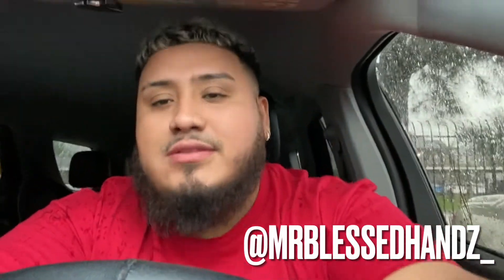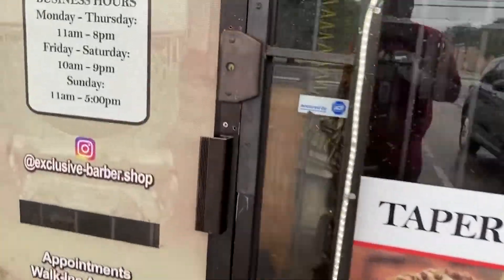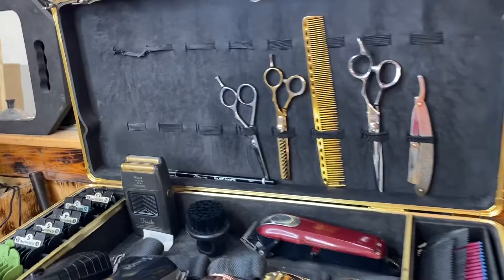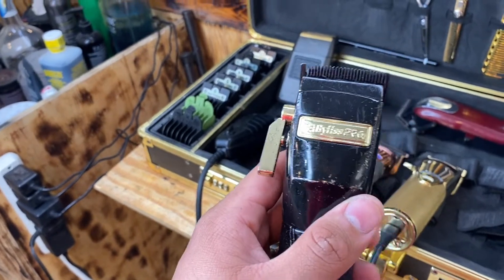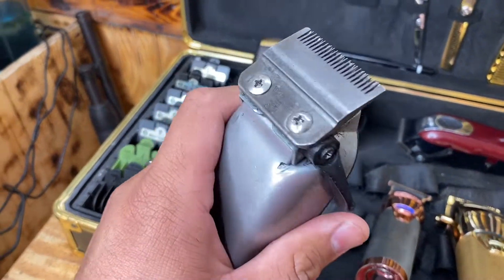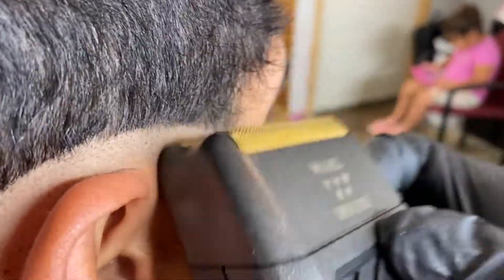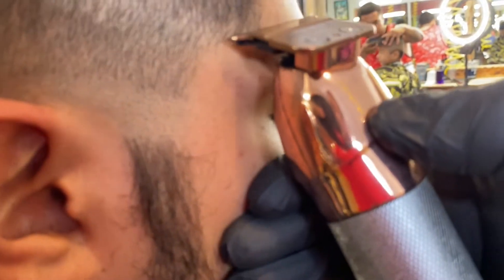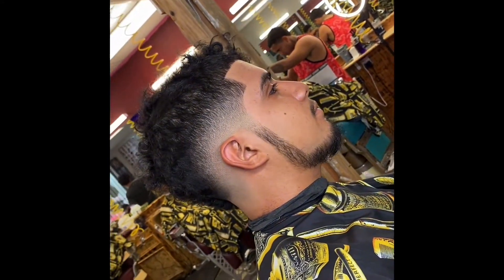Crazy haircut transformation!? (Reviewing my Clippers)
Gentleman’s Only presents to you some daily barber content from formal CEO of gentleman’s only. Sit back and relax, and watch me grow! 💈✂️